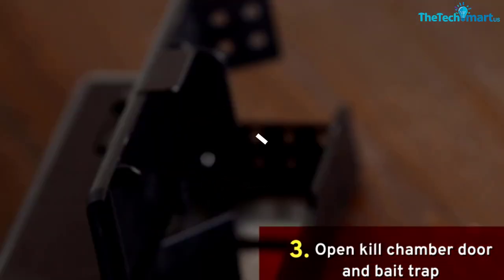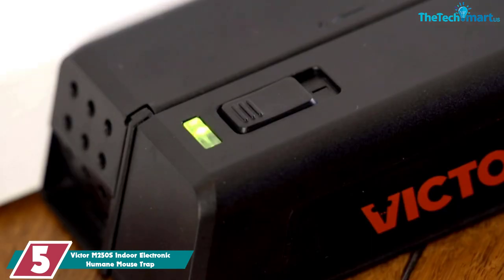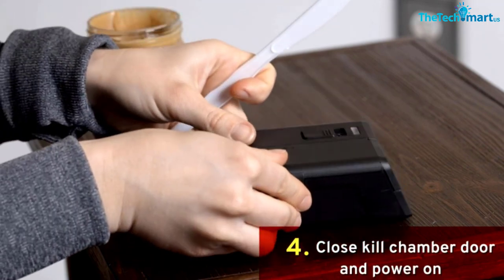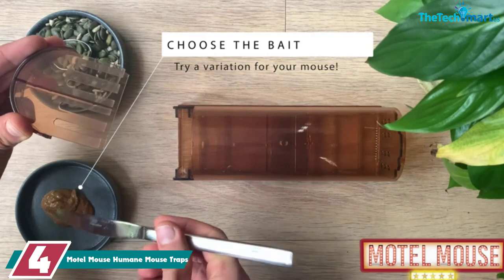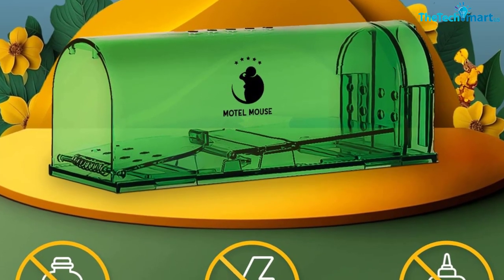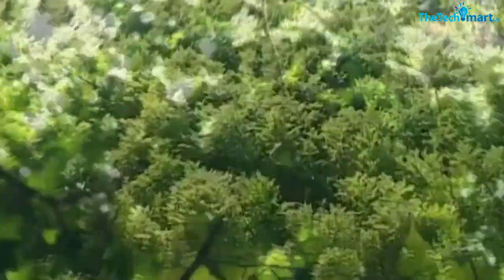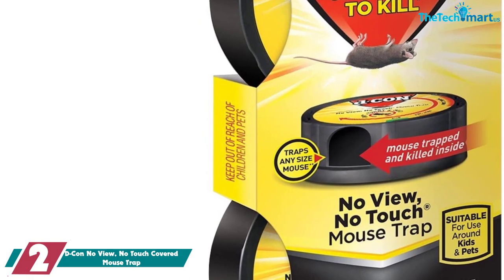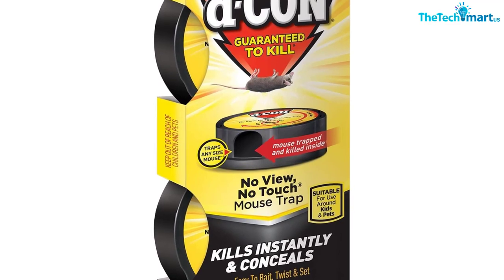▶️ The 5 Best mouse traps in 2024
▶️  In This video We recommended the top 5 best mouse traps

▶️ 5.Victor M250S Indoor Electronic Humane Mouse Trap

▶️ 4.Motel Mouse Humane Mouse Traps

▶️ 3.Victor M156 Metal Pedal Sustainably Sourced FSC Wood Snap Mouse Trap

▶️ 2.D-Con No View, No Touch Covered Mouse Trap

▶️ 1.Tomcat Rat Snap Trap

We hope you like the  Best mouse traps we select for this year.

If you have any questions related to the  Best mouse traps which are listed here, please leave a comment down below and we will get back to you as soon as possible.